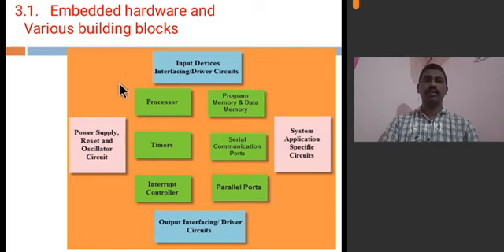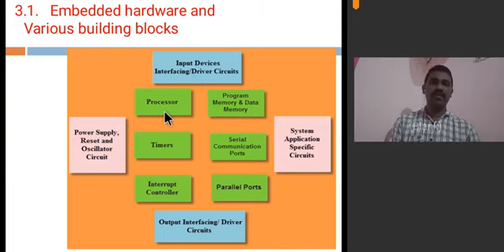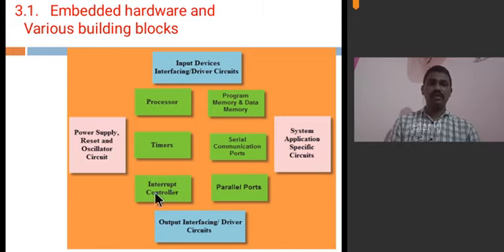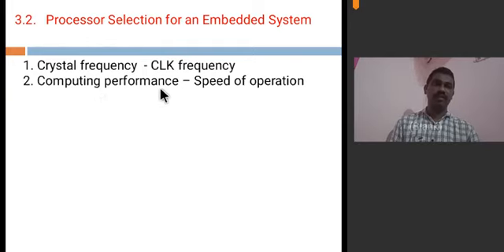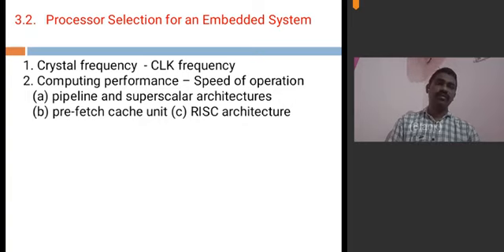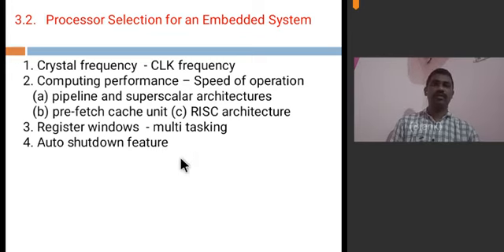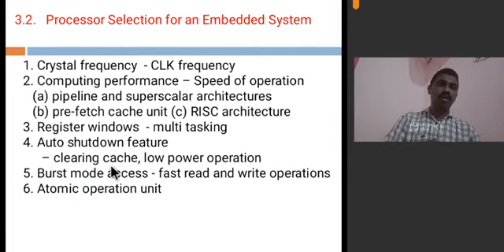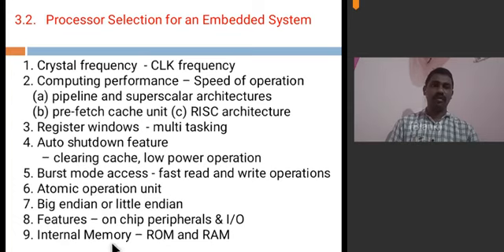ES-Unit3-L1-Building blocks and processor selection